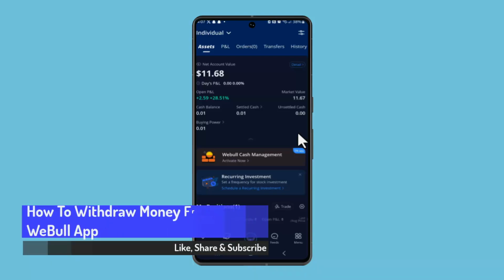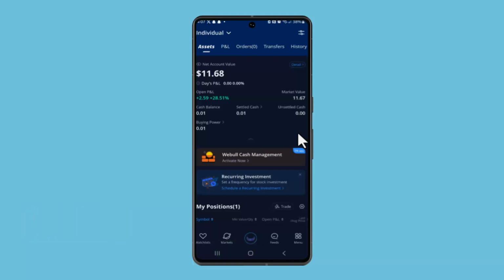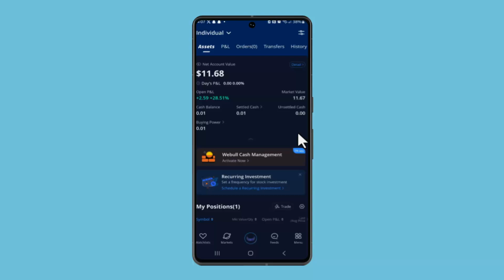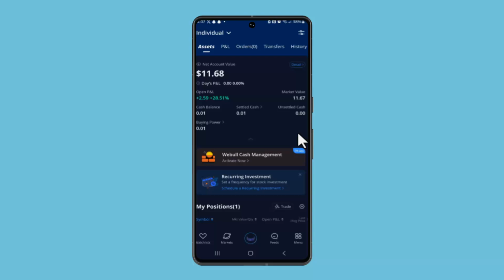How to Withdraw Money from WeBull App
Withdrawing money from the Webull app is a straightforward process, but it requires you to have a verified and linked bank account in your own name. Webull, a popular trading platform for stocks, ETFs, and crypto, allows users to transfer funds back to their bank once they’ve sold their investments or want to move available cash out of their brokerage account. This video explains the exact steps you need to follow to withdraw money successfully.

Before starting, make sure your Webull app is updated to the latest version through your device’s app store. Once updated, open the Webull app and log into your account. From the home screen, tap the Webull logo, usually found at the bottom center of the screen. This will take you to the account menu where you manage your balances and transfers.

At the top of this menu, select the "Transfer" option. You will then see two choices: "Deposit" and "Withdraw." Tap "Withdraw" to begin the process. Next, choose your preferred currency, typically USD, and select the linked bank account where you want the funds to go. If you haven’t linked a bank account yet, you’ll need to add one first by providing your routing and account number or logging in with your bank credentials.

Once your bank account is ready, enter the withdrawal amount. Keep in mind that only settled cash is available to withdraw—funds from recently sold securities may take up to two business days to settle before becoming eligible. After entering the amount, tap "Submit Withdrawal Request" and carefully review the details. Confirm the request to finalize the transaction.

Withdrawals from Webull to your bank typically take 1–5 business days, depending on your bank’s processing time. You can track the status of your request within the app under your transfer history.

Timestamps:
0:00 Introduction
0:17 Updating and opening Webull app
0:28 Accessing account menu via Webull logo
0:33 Navigating to Transfer and Withdraw
0:40 Selecting bank account and currency
0:45 Entering withdrawal amount and submitting request
0:55 Confirming and tracking withdrawal
1:03 Conclusion